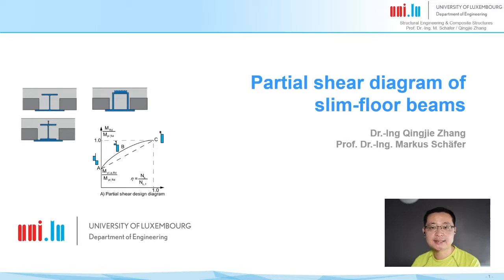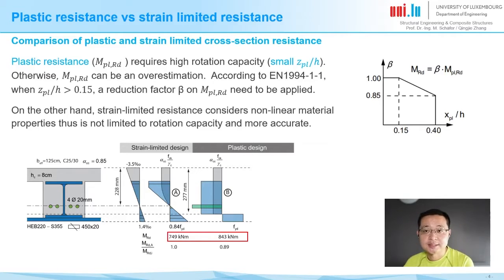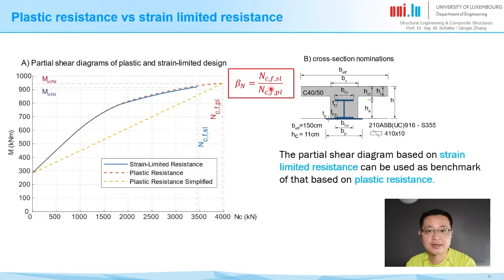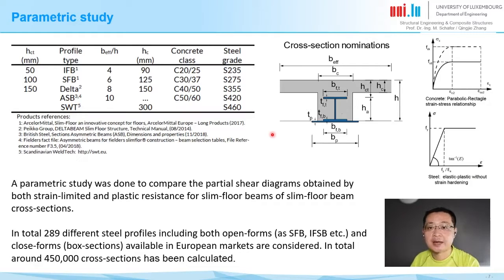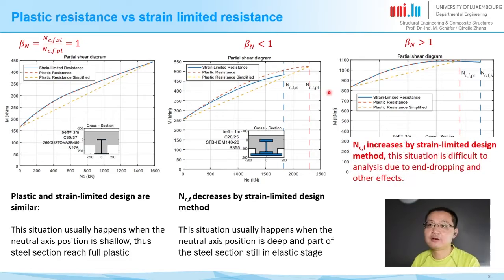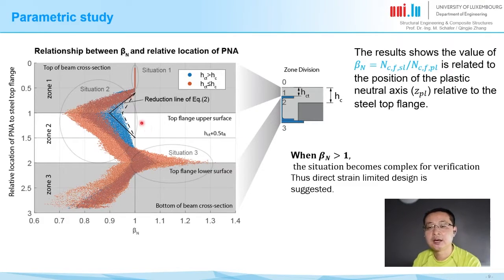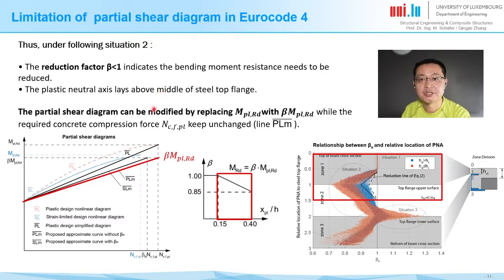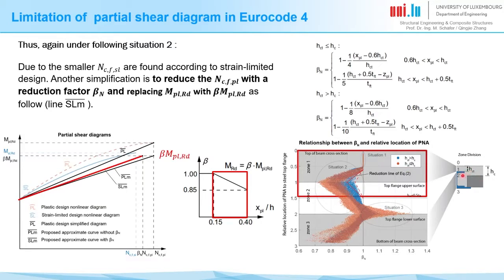Partial shear diagram of slim-floor beams... | Eurosteel 21 Day 1 | Track 3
Authors: Qingjjie Zhang

Presented by: Qingjjie Zhang
ID: 383